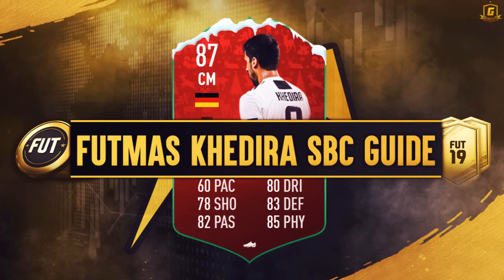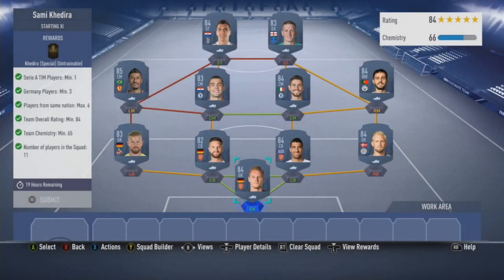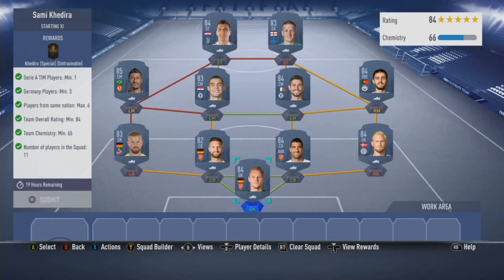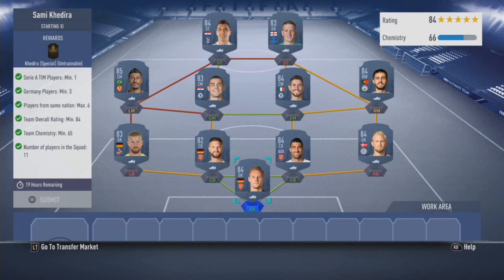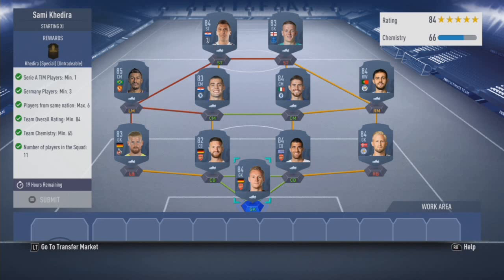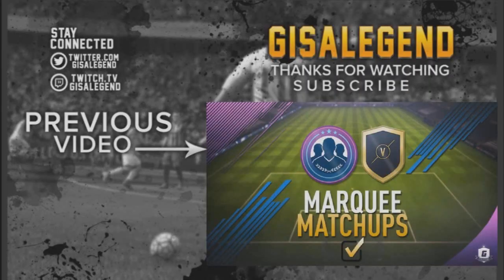FIFA 19 FUTmas Sami Khedira SBC Guide - 87 Rated, 50k Spend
FIFA 19 FUTmas SBCs & Squad Builder Challenges have proved so popular for people to do thought show how to do the FUTmas Sami Khedira SBC plus discuss the prices, requirements and more.